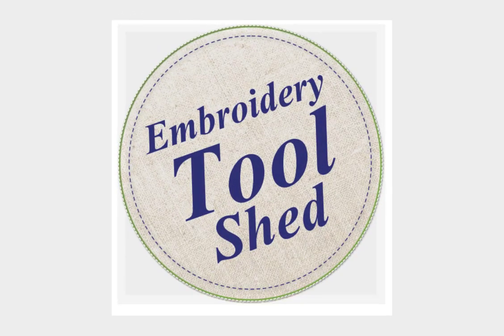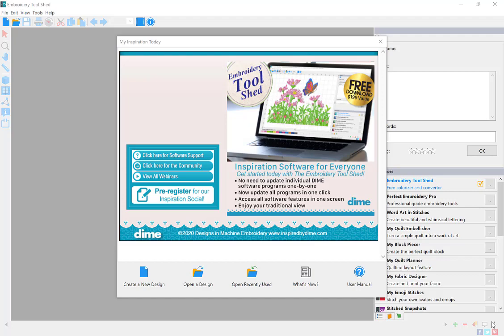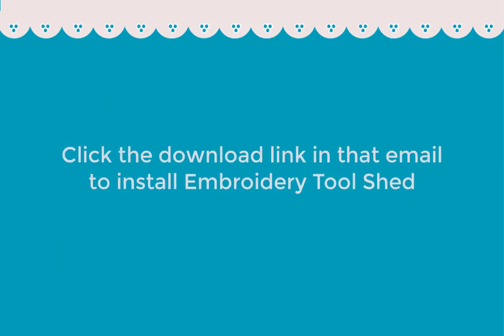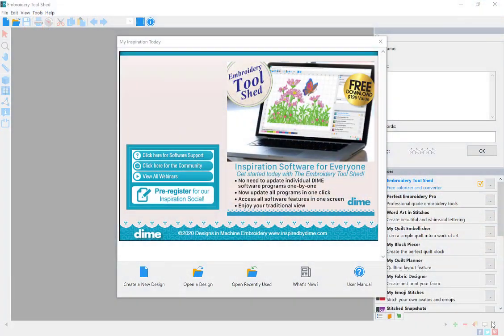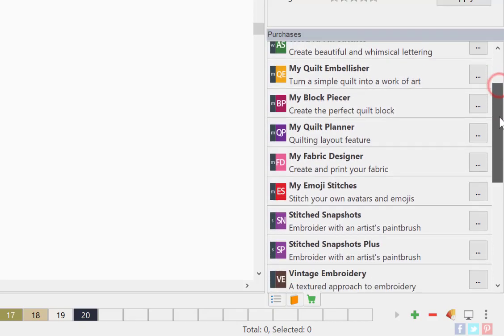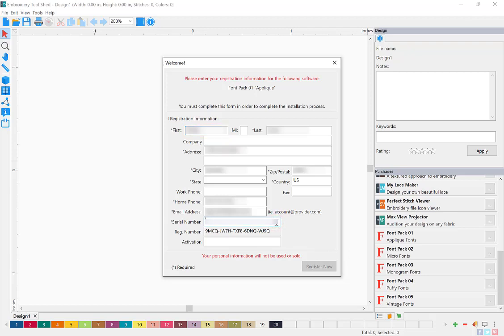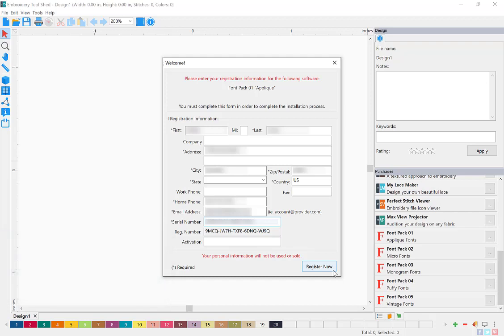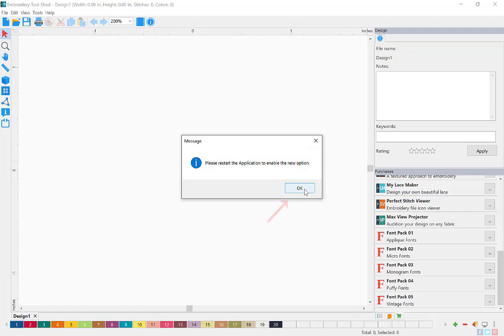Embroidery Tool Shed Activate Font Pack from Web Dealer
Ashley Jones explains how to activate your font pack from your web dealer using Embroidery Tool Shed. Download the FREE Embroidery Tool Shed here: